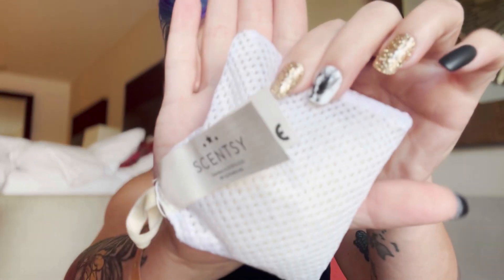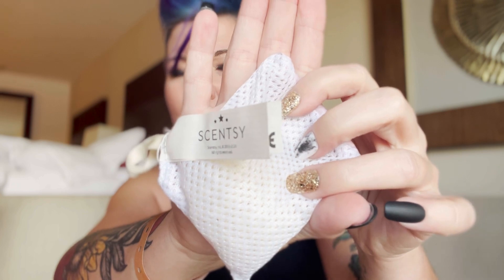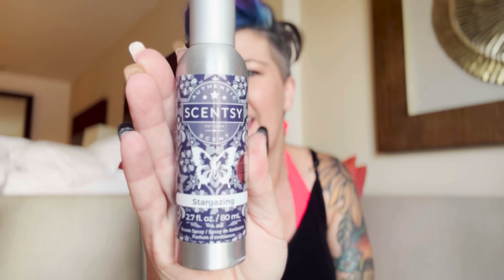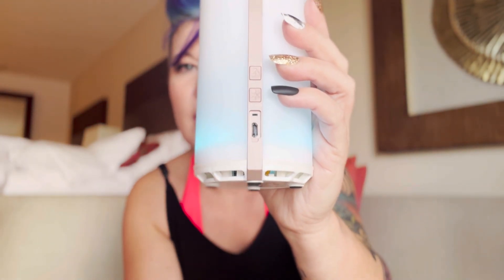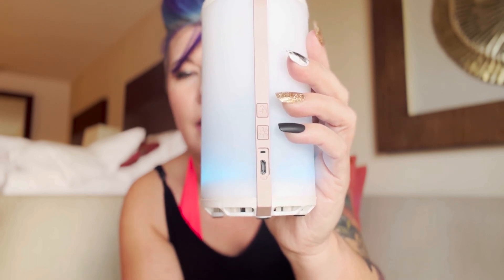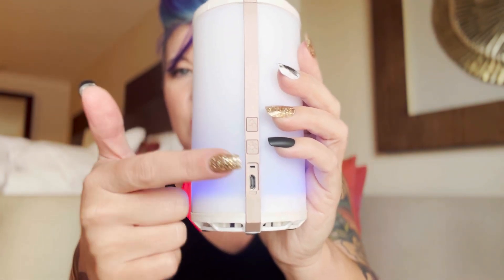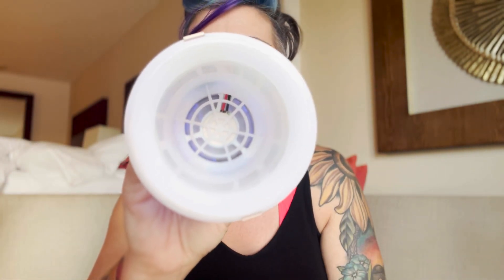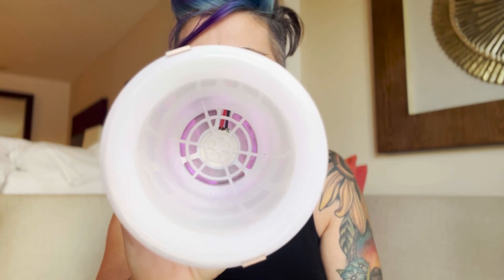Top 3 Scentsy fragrance products for travel | Jami Jo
I have narrowed down all of my Scentsy products to my Top 3 Must Have items for travel. Whether you are on a stinky airplane, stinky bus, or in a stinky hotel, Scentsy can help! to get your Scentsy travel items!